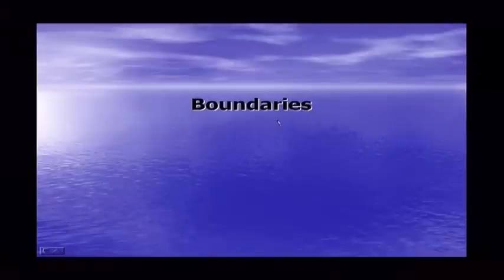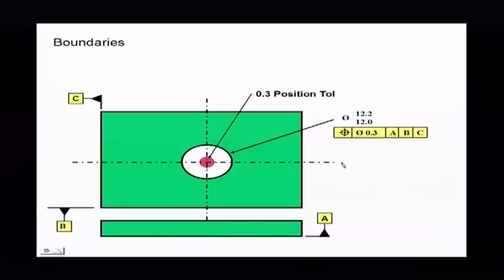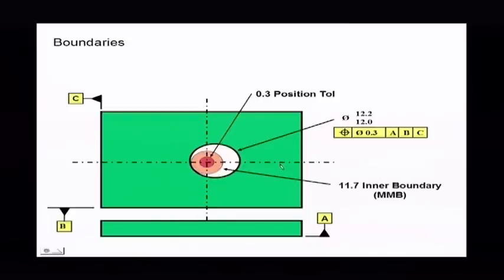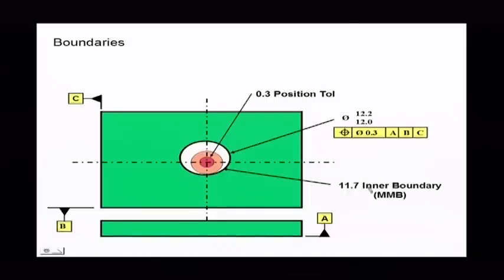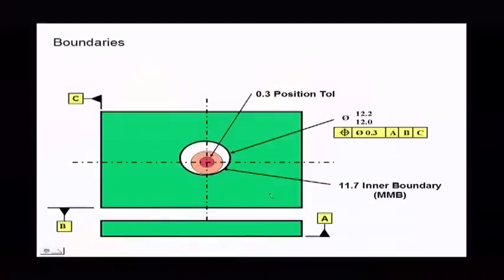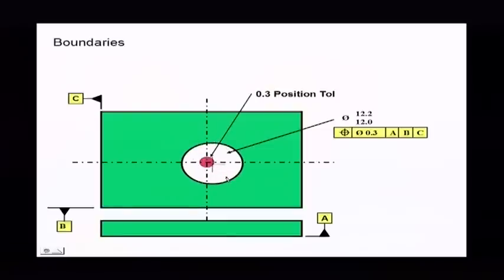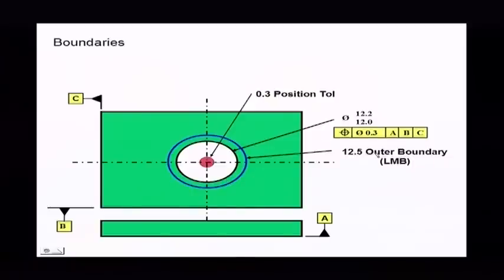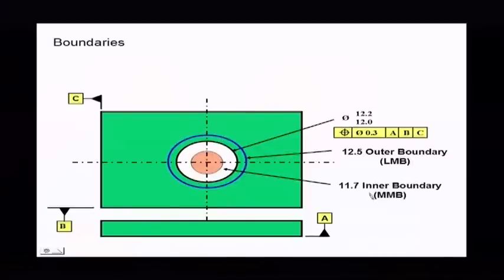GeoTol Boundaries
The GeoTol Fundamentals Training Program provides advanced and novice users the tools needed to understand and speak an updated internationally recognized engineering language.

Comprised of 18 units, this flexible training program can be viewed separately or in sequence—from basic to advanced GD&T concepts.